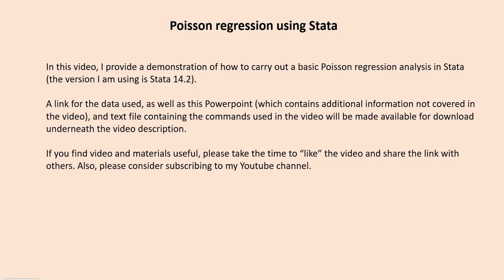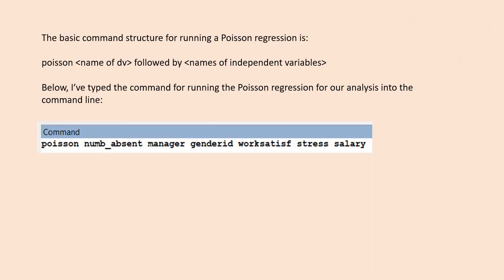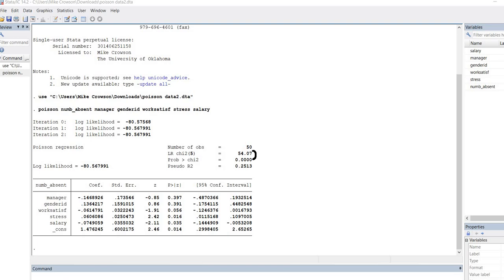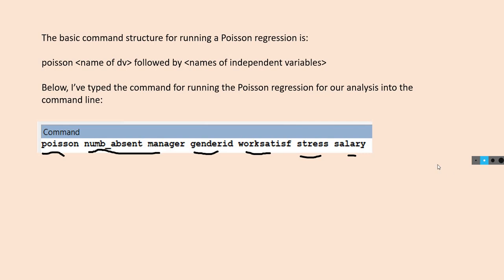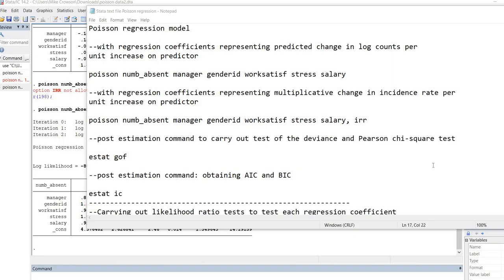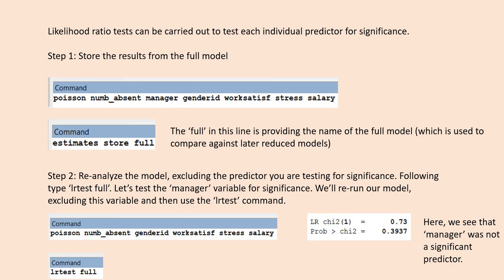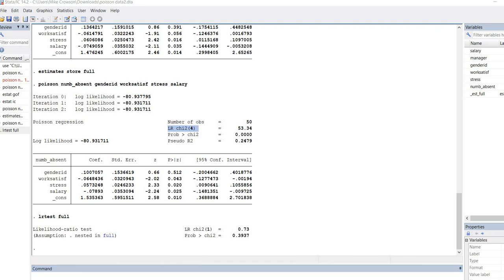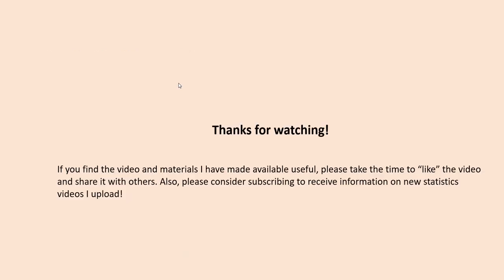Poisson regression using Stata (July 2019)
This video provides an overview of how to carry out a basic Poisson regression using Stata. A copy of the Powerpoint referenced in the video can be downloaded

A copy of the text file referenced in the video can be downloaded